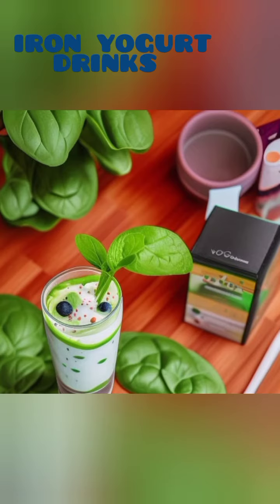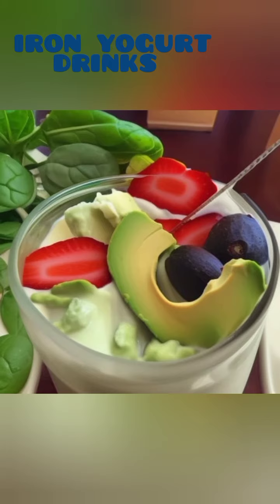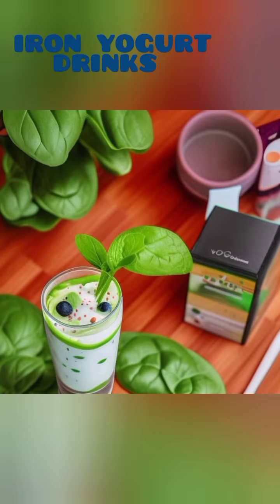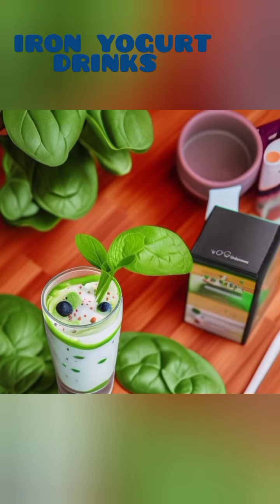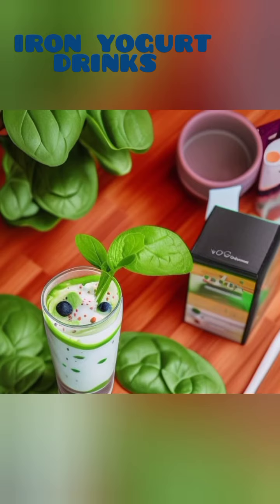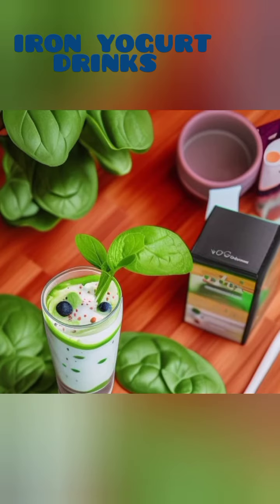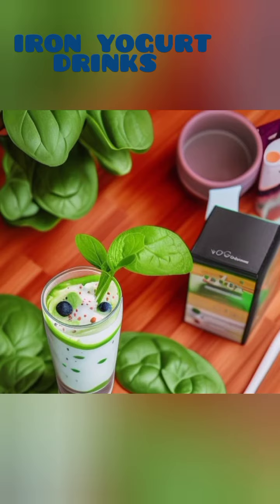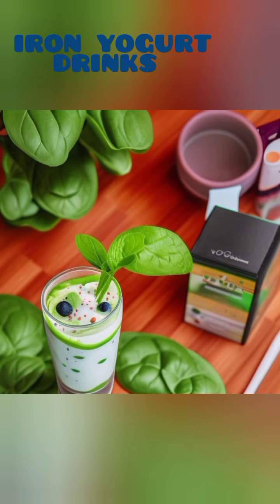Green veggies yogurt recipes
Hello and thank you for stopping by our channel! Today, we have something truly incredible to share with you - yogurt drinks that not only increase your iron levels but also contain nutrient-rich vegetables like spinach and other high-iron greens. These vegan recipes are not only delicious but also packed with essential calcium and other essential nutrients. So, let's dive right in and explore these amazing yogurt drink recipes!

1. Spinach and Banana Iron Boost Smoothie:
For a quick and powerful iron boost, this spinach and banana smoothie is a fantastic choice. Simply blend together a handful of fresh spinach leaves, a ripe banana, a cup of plain yogurt (vegan-friendly), and a splash of almond milk or any non-dairy alternative. This refreshing drink is not only delicious but also has a high iron content from the spinach, making it perfect for those seeking an iron-rich diet.

2. Kale and Avocado Iron-Packed Shake:
Take your iron intake to the next level with this kale and avocado shake! In a blender, combine a handful of kale leaves, a ripe avocado, a cup of vegan yogurt, a tablespoon of chia seeds, and a squeeze of fresh lemon juice. Blend until smooth and creamy, and enjoy a drink that is not only iron-rich but also loaded with healthy fats from avocados. The calcium-rich vegan yogurt adds a creamy texture and boosts the nutritional value of this amazing beverage.

3. Beetroot and Carrot Super Iron Smoothie:
If you're looking to boost your iron levels while incorporating some vibrant colors into your diet, this beetroot and carrot smoothie is perfect for you. Start by blending one small beetroot, two carrots, a cup of vegan yogurt, a tablespoon of flax seeds, and a hint of ginger for added flavor. This colorful concoction is not only rich in iron but also packed with antioxidants and other essential nutrients. Sip on this super iron smoothie and reap the benefits of a delicious and nutritious beverage.

By incorporating these iron-packed yogurt drinks into your daily routine, you can easily increase your iron intake while enjoying the numerous health benefits of vegetables like spinach, kale, beetroot, and carrots. These recipes are not only perfect for vegans but also anyone looking to add more iron and nutrients to their diet. So, why not give them a try and nourish your body with these delightful and calcium-rich yogurt drink recipes? Cheers to a healthier and more vibrant you!